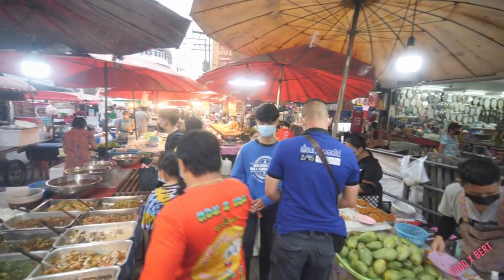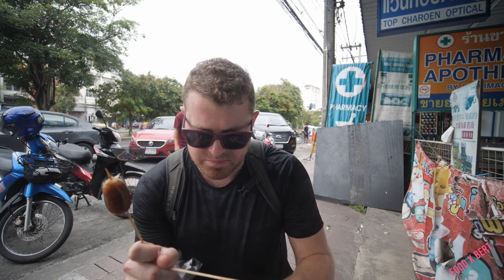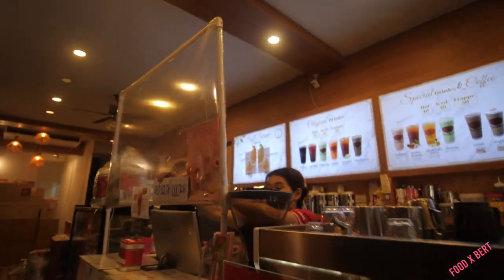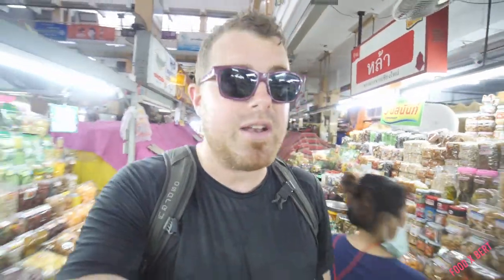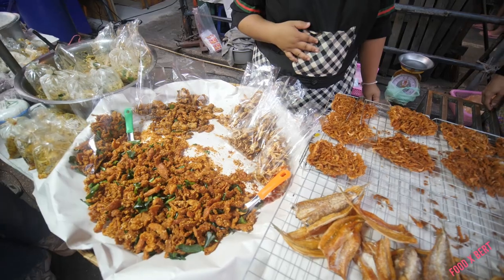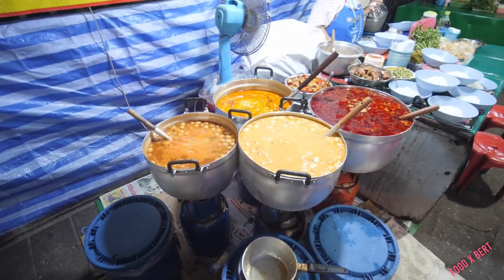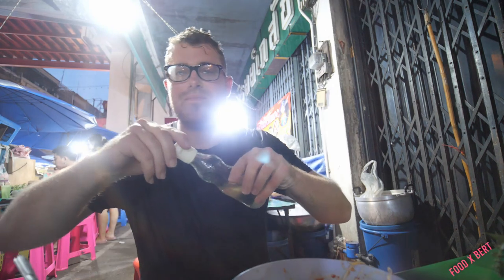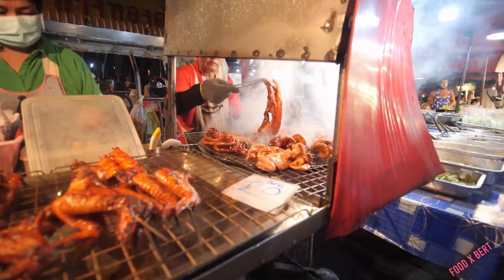Shocked Trying Bamboo WORMS + Thai-Chinese Food in Warorot Market Chiang Mai!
Eating Bamboo WORMS + Thai-Chinese Food in Warorot Market Chiang Mai!

Warorot Market in China Town is the biggest market in Chiang Mai. Most shops are open from 5AM to 6PM with some exceptions. It's an awesome authentic place to buy everything - you name it, they have it.
After 5PM, this area turns into the "China Town Night Bazaar". It can be a full-day visit if you and your travel buddies love to walk, shop, and eat!

Hi! My name is Bert and I am a drummer from California! Now, I've exchanged my drumsticks for chopsticks!

I lived in East Asia for 10 years and the experience strengthened my passion for travel, food and meeting new people. On this channel, you will find videos I create to make traveling more accessible to everyone. 😎
I focus on:
- City tours
- Where the locals eat
- Exploration of hidden places
- Collaboration with inspiring people: locals, fellow YouTubers, artists, etc.
- Fun snacks and drinks